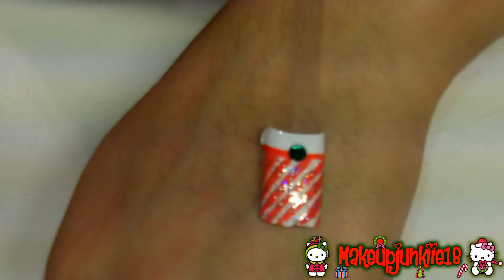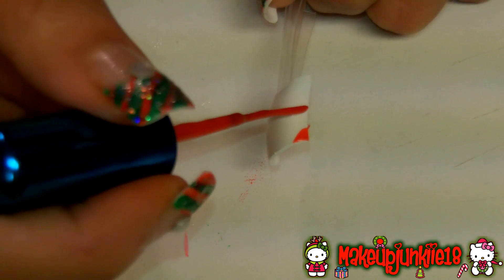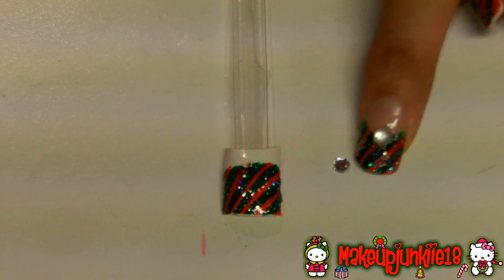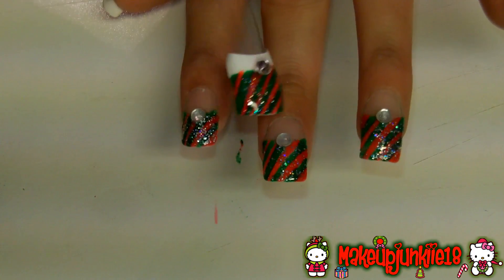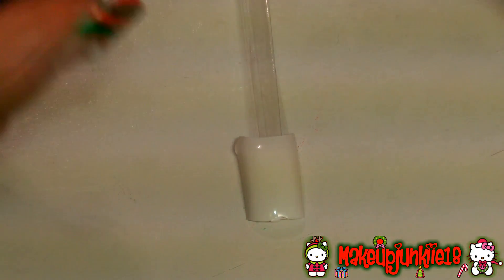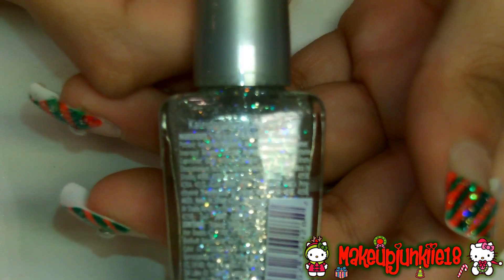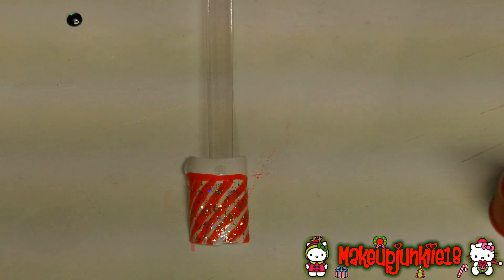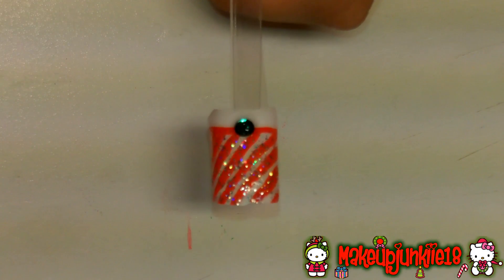Christmas Inspired Nail Tutorial